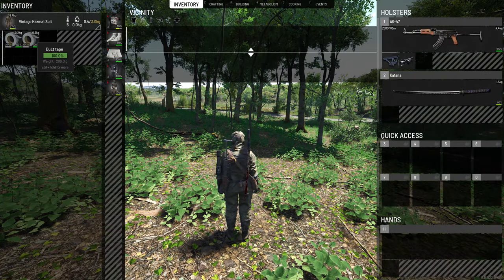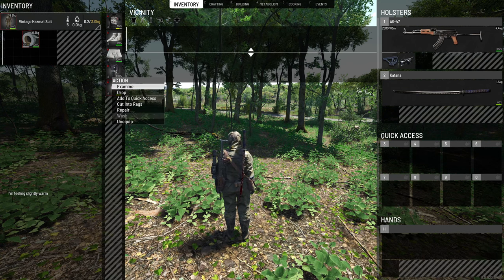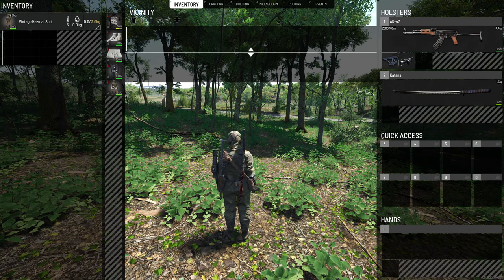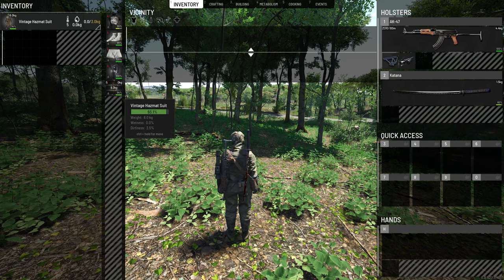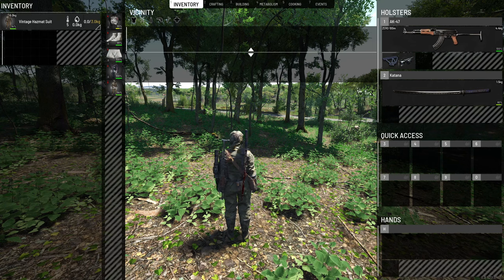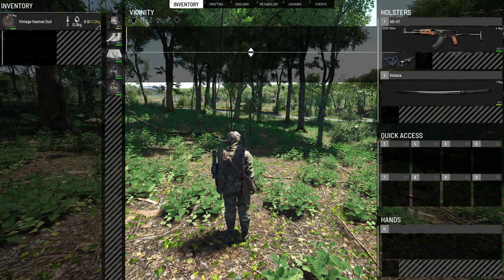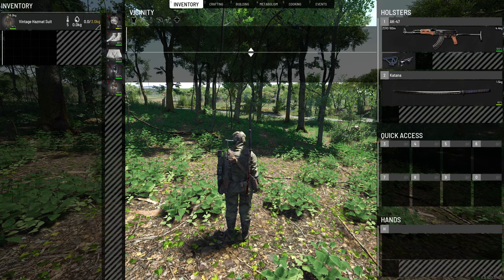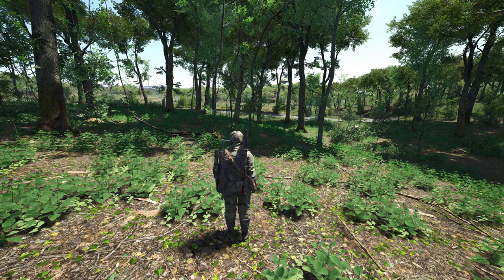1 Minute Scum Tips #55 - How To Repair Your Hazmat Suit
Here I show you how to repair your hazmat suit and what to look out for so you don't succumb to death from radiation.

!GG
!specs
!member
!server
!points
!merchandise

- 50" QLED Samsung TV
- 22" Asus Monitor